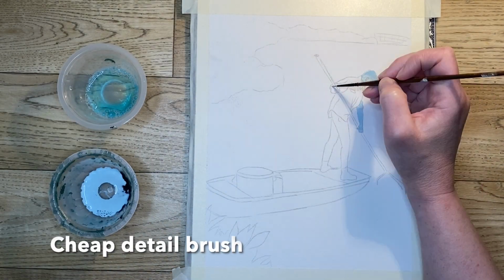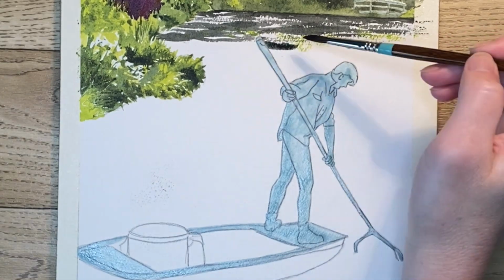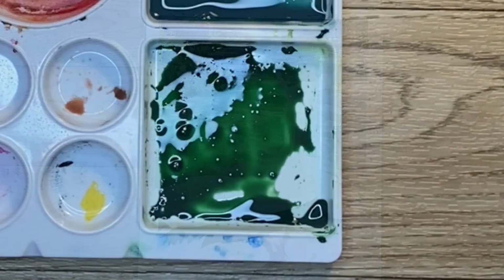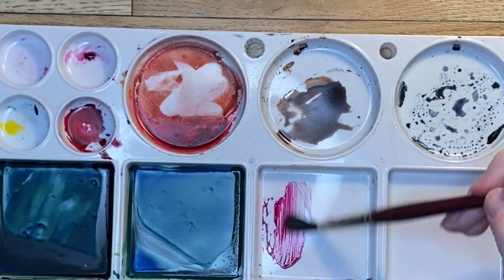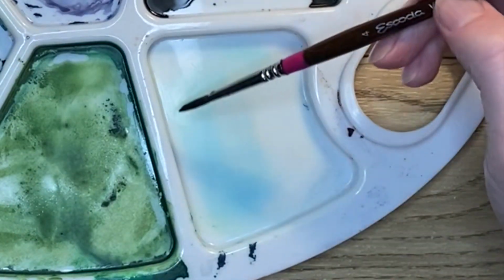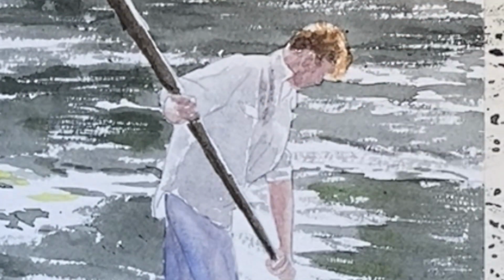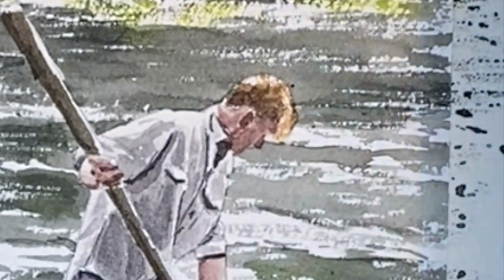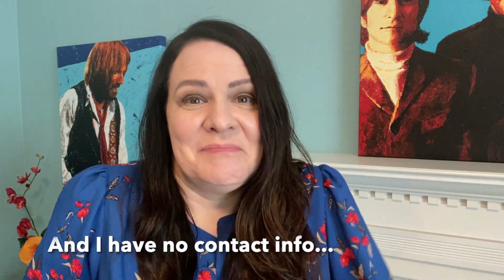How to paint a man on a boat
Join me as we paint the first real figure that we have painted on this channel.  It’s exciting for me, as I love to paint people and have a background in portraiture. We will also tackle the often asked question of what colors can create a good skin tone.

Materials:
Arches 140lb Cold Pressed Paper
Daniel Smith Watercolor Paint
No. 0 Round Brush (Princeton Aqua Elite)
No. 4 Round Brush (Escoda Versatil)
No. 6 Round Brush (Escoda Versatil)
No. 8 Round Brush (Princeton Velvetouch)
No. 12 Round Brush (Escoda Perla)
Cheap detail brush for masking fluid
Pebeo Drawing Gum
X-acto Knife
Palette Knife
Gouache (white - Winsor and Newton Designers)

Colors:
Alizarin Crimson Permanent
Burnt Umber
Cadmium Orange
Carbazole Violet
French Ultramarine Blue
Hookers Green
Lemon Yellow
Pthalo Blue
Pthalo Green
Quinacridone Magenta
Raw Sienna
Yellow Ochre

Image: My mother in law